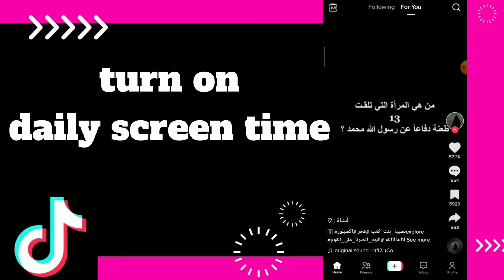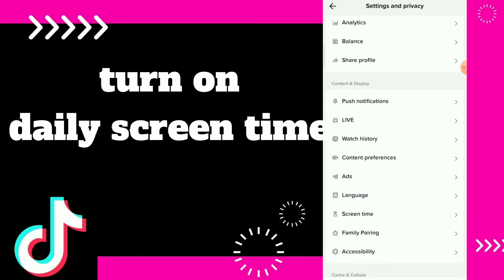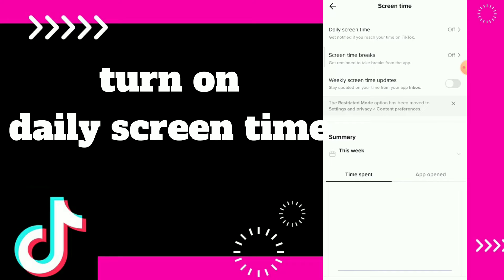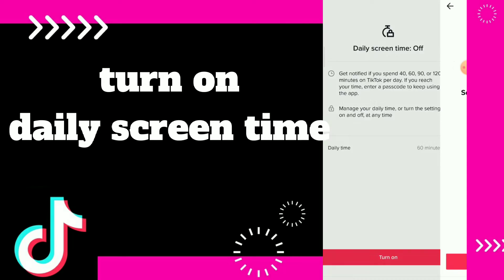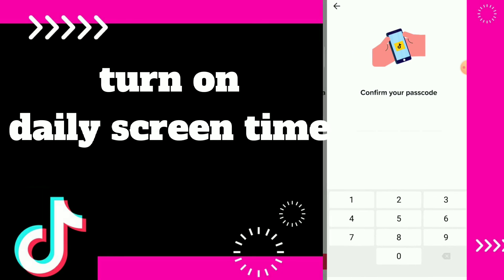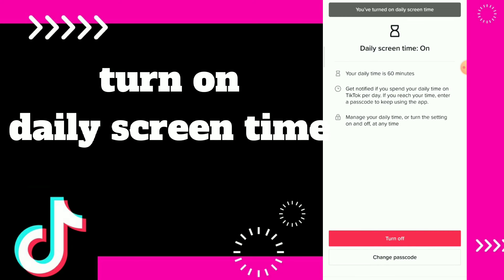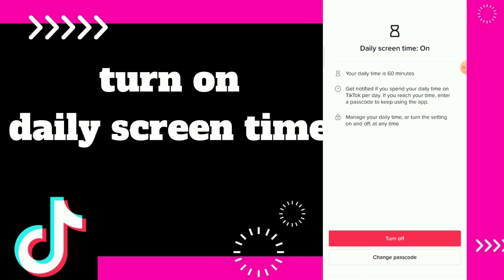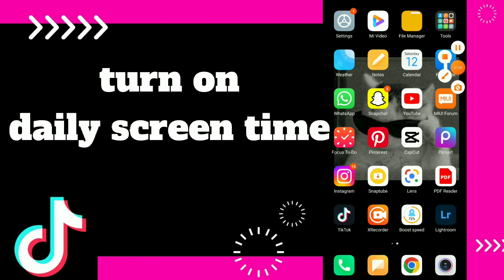How to Turn On Daily Screen Time On Tiktok App